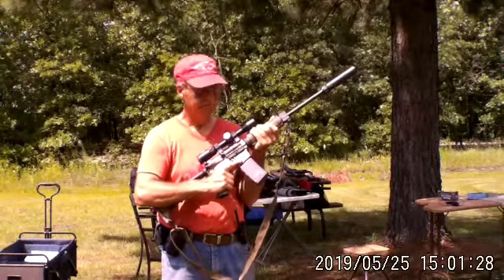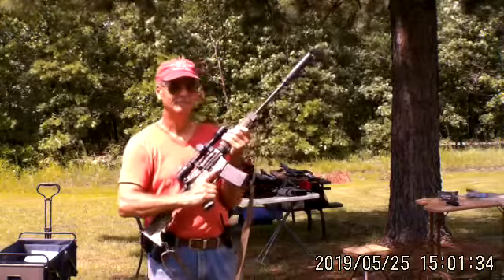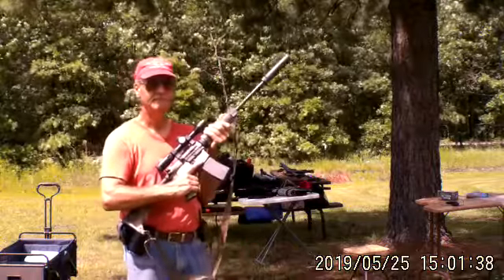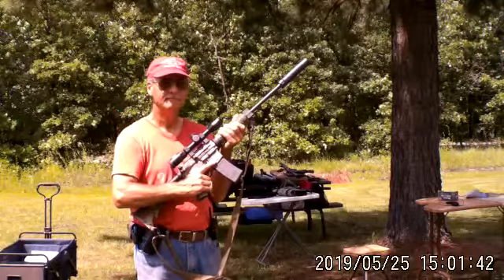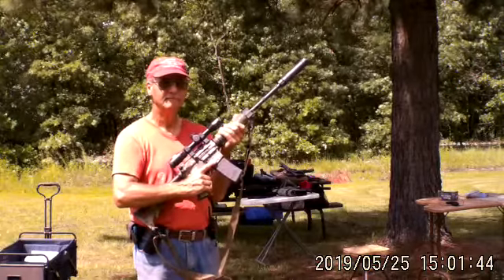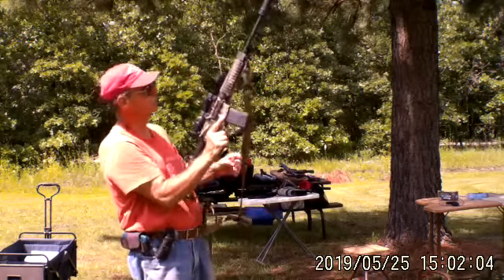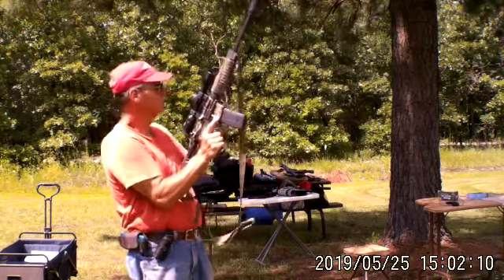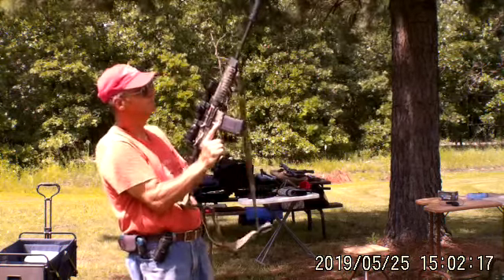Hornady 300 blackout subsonic not cycling 208gr amax black